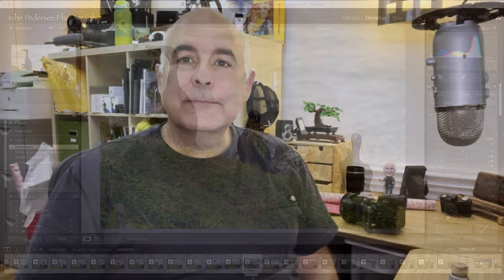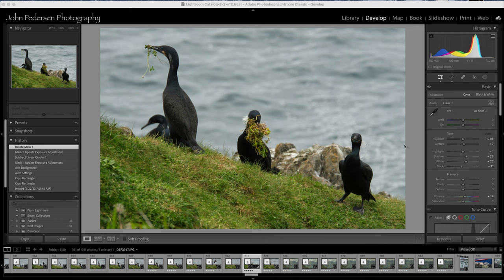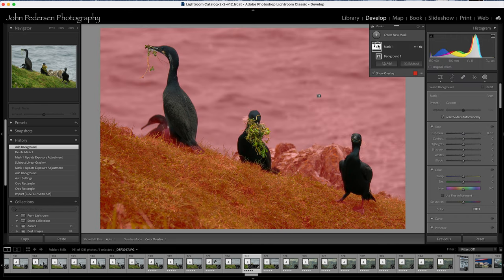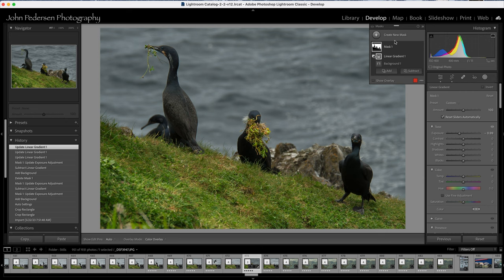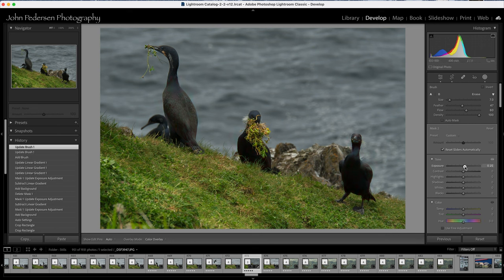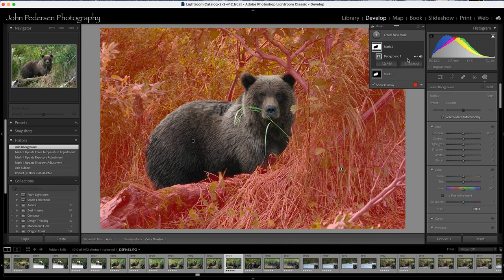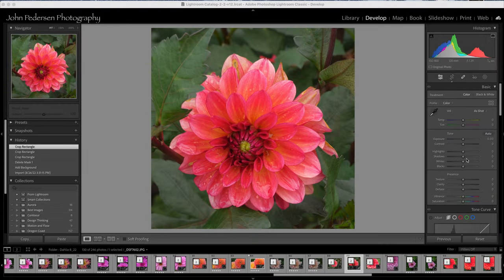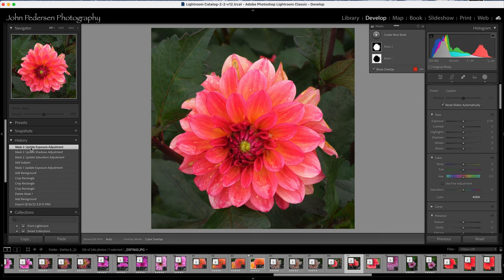Create Separation in Photographs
Separating your subject from the background can greatly improve your photograph by adding three dimensionality, highlighting the subject and minimizing visual clutter.  Check out this video for some quick tips on how to do this in Adobe Lightroom.

I am a full time photographer, workshop leader, author and creative educator based in the Pacific Northwest.  If you would like more information about my workshops or other offerings, please